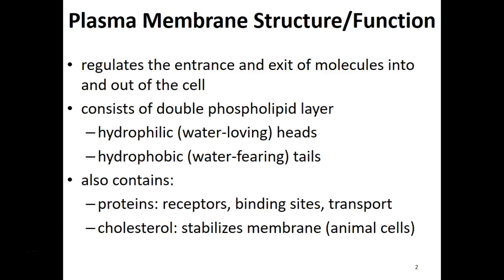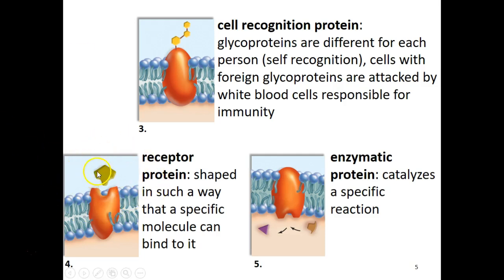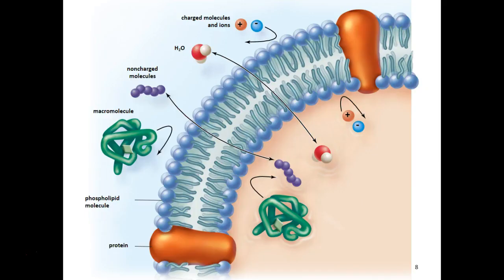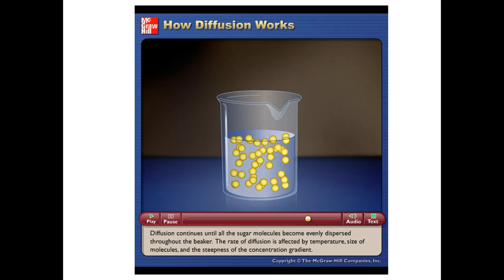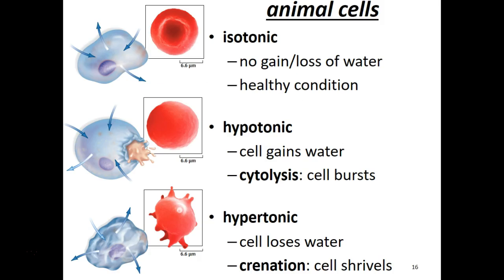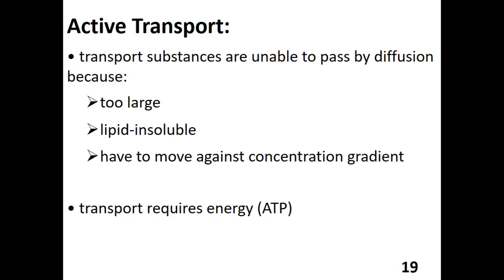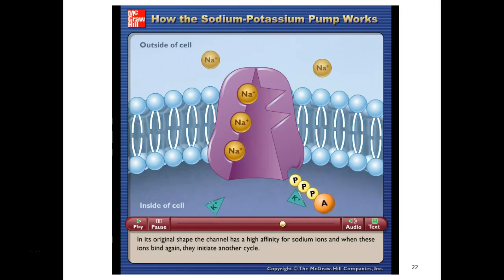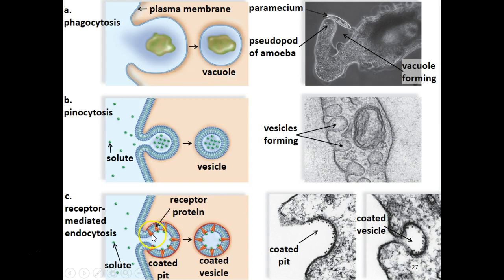BIO101_Chapter 4_Lecture